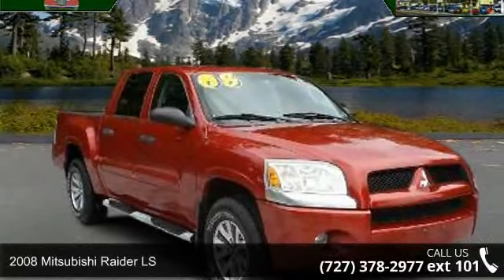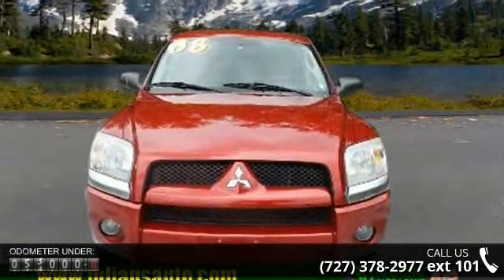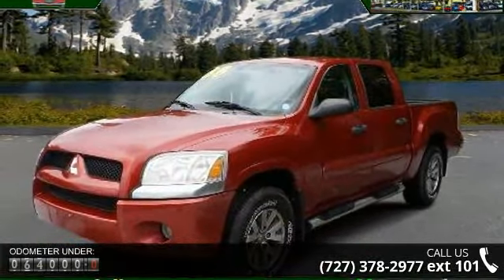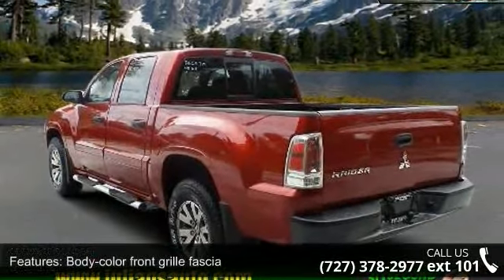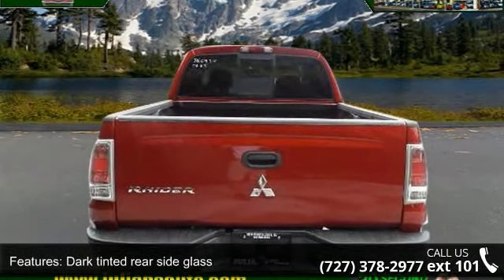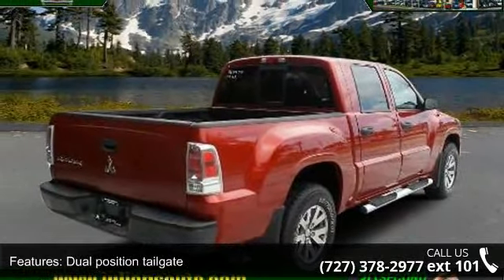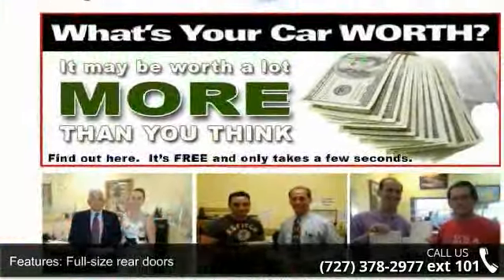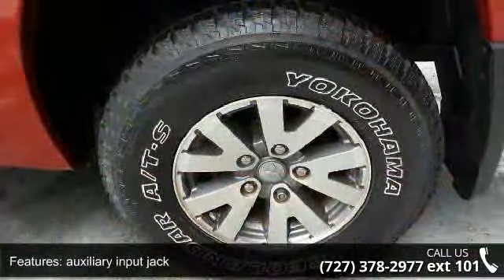2008 Mitsubishi Raider LS - Julians Auto Showcase - New P...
FLORIDA TRUCK! 100% AUTOCHECK, CREW CAB FULL FOUR DOORS, CHROME RUNNING BOARDS, MUST SEE THIS TRUCK!  Welcome to Julian's Auto Showcase virtual online tour... We present to you this 2008 MITSUBISHI RAIDER LS, DOUBLE CAB LS MODEL, Powered by the 3.7Liter engine, chrome running boards, factory alloy wheels,  This great truck is equipped with a towing package, ready for your boat or trailer. Great for the weekend adventure!  Come to the experts! Are you interested in a simply outstanding car? Then take a look at this wonderful vehicle! Have one less thing on your mind with this trouble-free vehicle. It is nicely equipped with features such as 4-Wheel Disc Brakes, 6 Speakers, ABS brakes & Air Conditioning.. Call or come by today... Located at Julian's Auto Showcase 6404 US HWY 19 NEW PORT RICHEY, FL, 34652 online mobile.juliansauto.com.